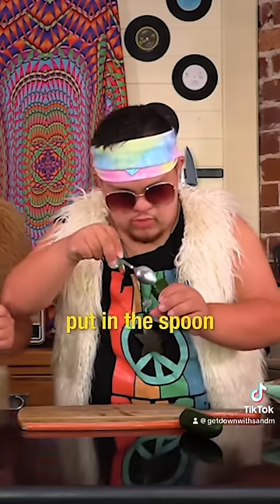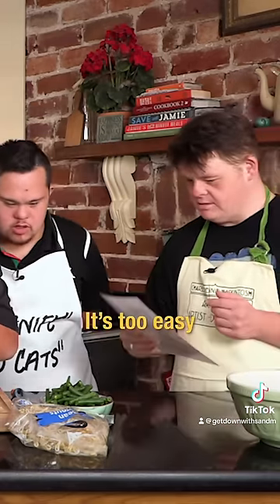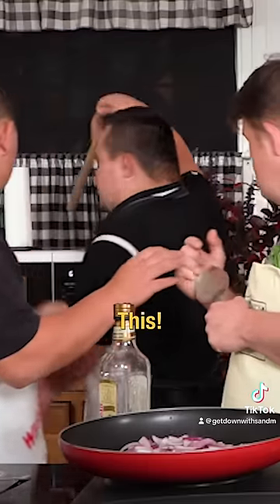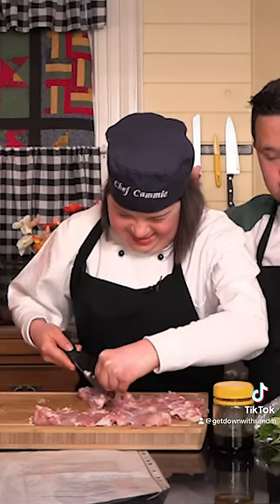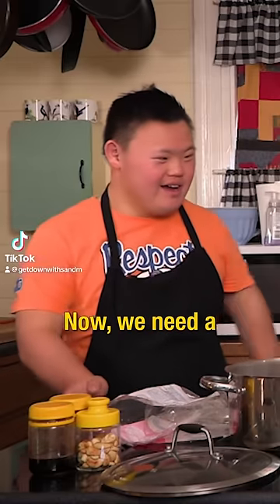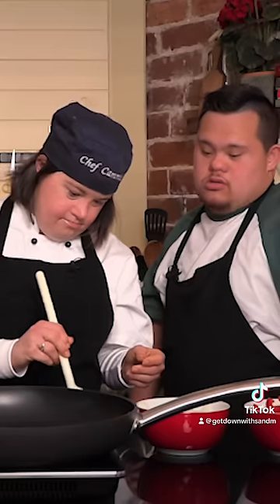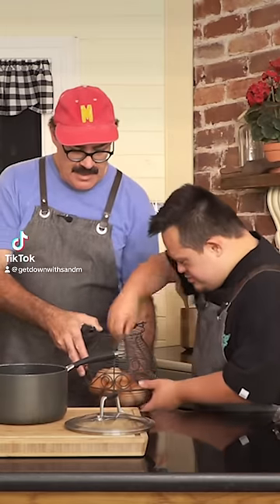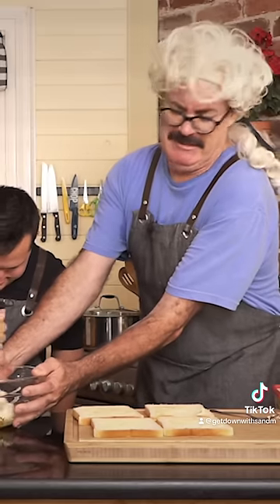EVERY COOKING TIKTOK OF 2023 | COMPILATION | Sean and Marley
We are working on some brand new content which will be coming out very soon! But in the meantime, here is a compilation of every cooking TikTok we posted in 2023. Enjoy!

0:00 - Cucumber Sushi
1:28 - Carrot Grater (feat. Digby)
2:07 - Beep (feat. Digby)
3:00 - Wooden Spoon (feat. Digby)
3:52 - Lettuce Cups (feat. Digby)
4:33 - Sean tries a chilli (feat. Digby)
5:58 - Knife Safety (feat. Chef Cammie)
6:51 - Top and Tail (feat. Chef Cammie)
8:00 - Wooden Spoon PT.2 (feat. Chef Cammie)
8:52 - Drain the water (feat. Chef Cammie)
9:36 - Love you David (feat. Clayton)
10:30 - Too Much! (feat. Clayton)
11:03 - EGG! (feat. Clayton)
11:36 - Chippies! (feat. Clayton)
12:37 - How to boil an egg (feat. Sam Simmons)
13:38 - Egg Masher (feat. Sam Simmons)

Starring
Sean and Marley
Digby Webster
Camille Collins
Clayton Hobbs
Sam Simmons

Tim Hans